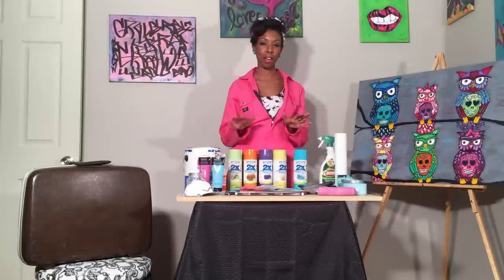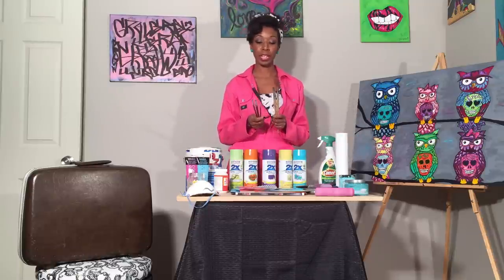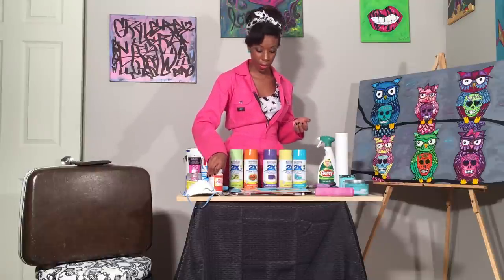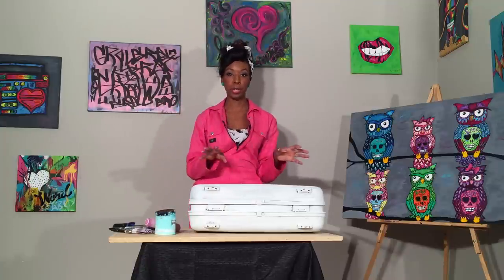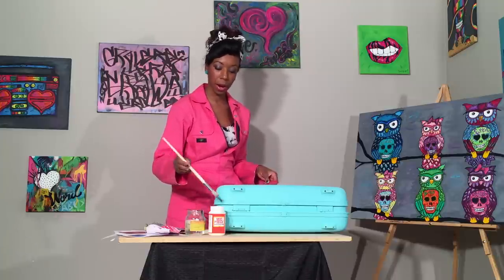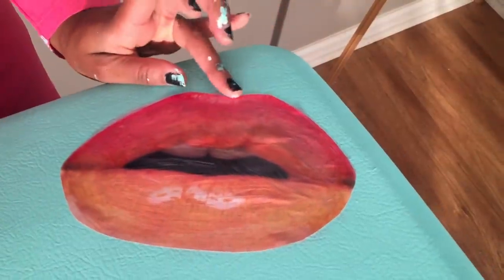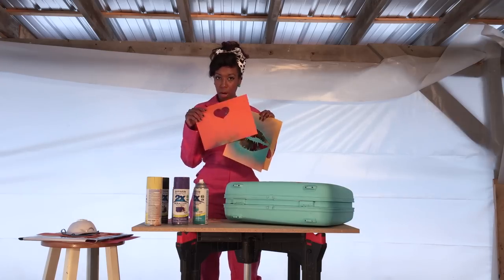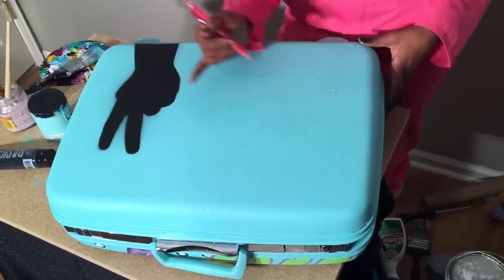DIY - Vintage Luggage Revamp Tutorial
Learn how to take a shabby old luggage and transform it into a unique & stylish travel accessory!

In this fun and upbeat tutorial, designer Timmery will show you step by step instructions on creating one of her most unique and sought after projects!

Stalking and new friends always encouraged and welcome! ;)

Instagram & Twitter: @MyNameIsTimmery